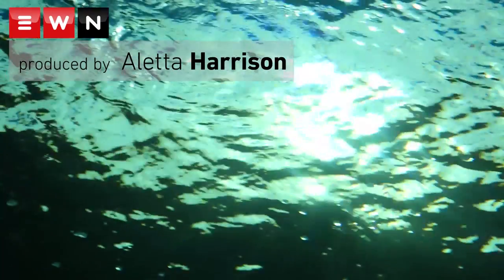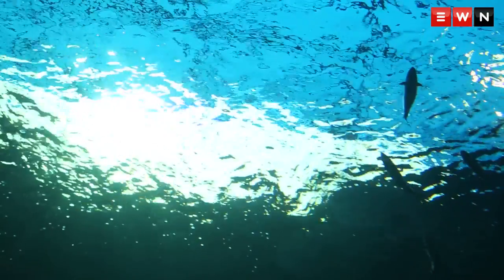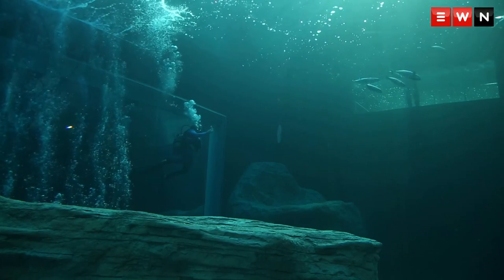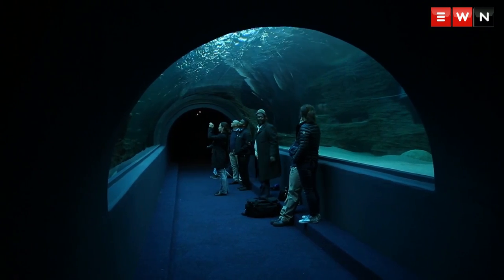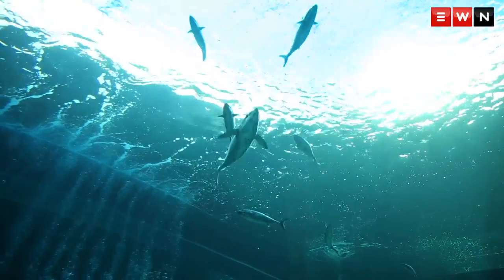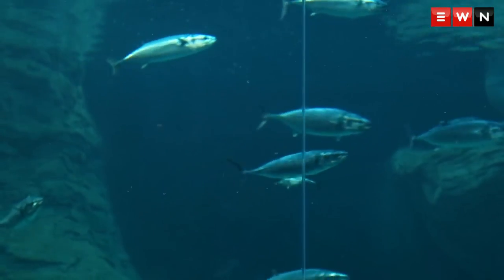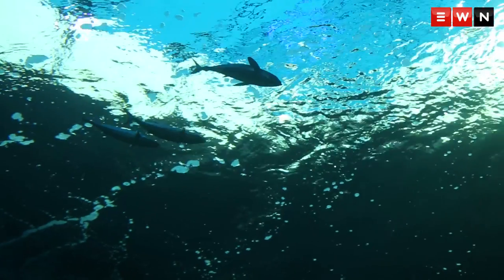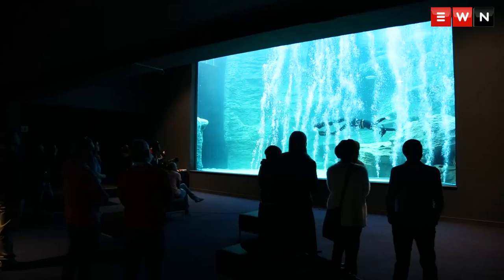Two Oceans Aquarium unveils new Ocean Exhibit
The Two Oceans Aquarium released the first fish into its brand new I&J Ocean Exhibit on Monday 13 June.

Keep up to date with all your local and international news

Produced by: Aletta Harrison